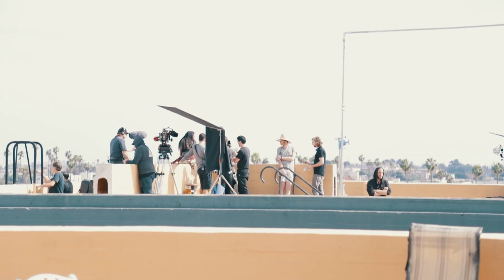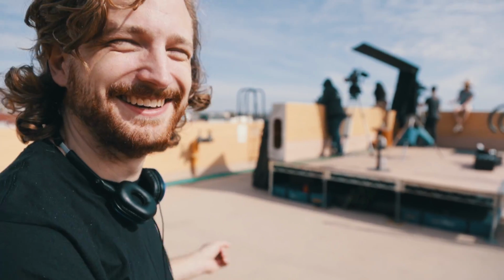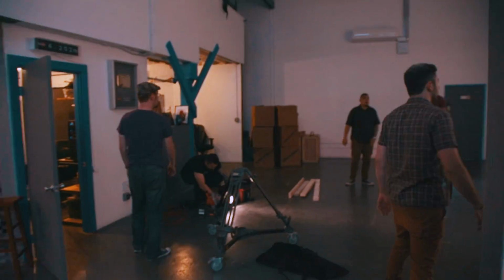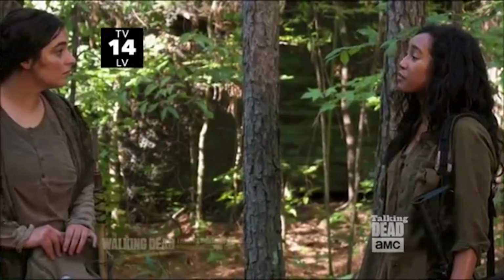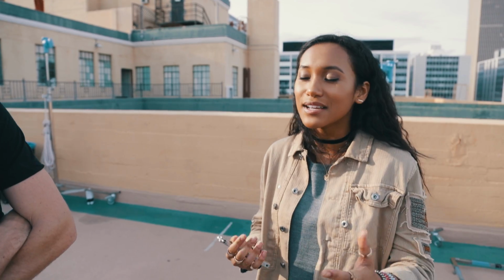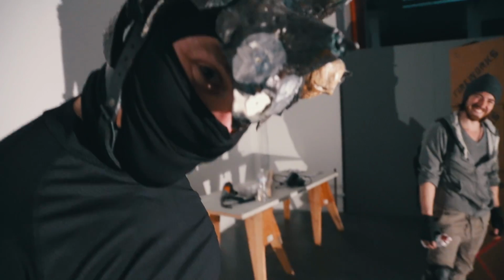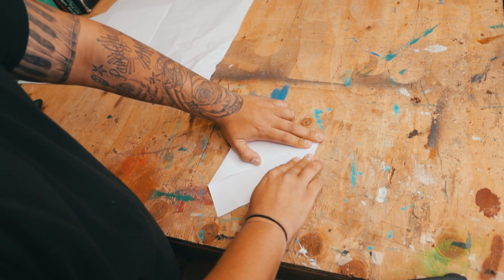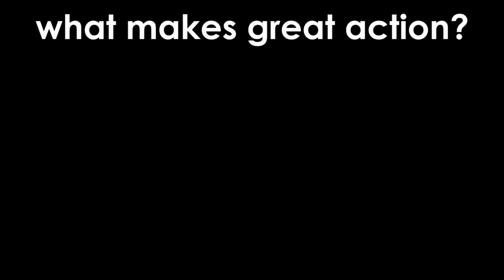THE WALKING DEAD vs CORRIDOR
This Episode ► Niko has to find a practical solution to shooting on a roof and the Crew gets to work on the next video.

Did that sound like Fallout 4 music?